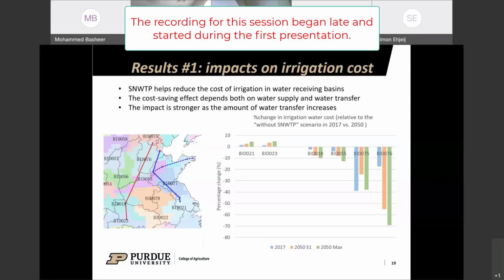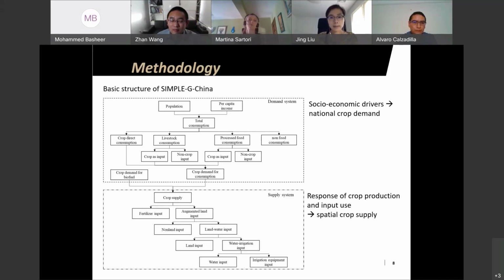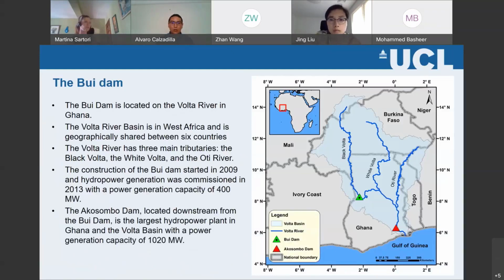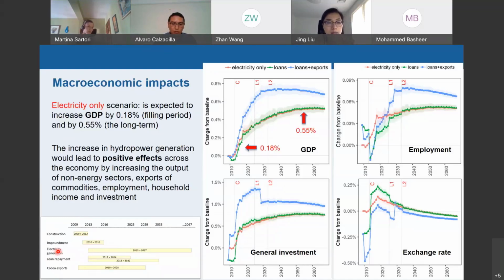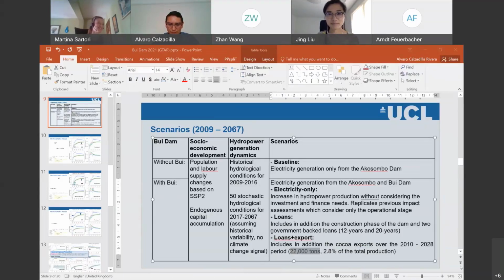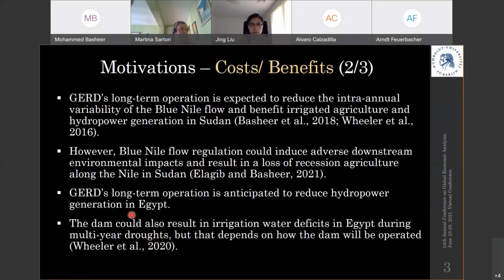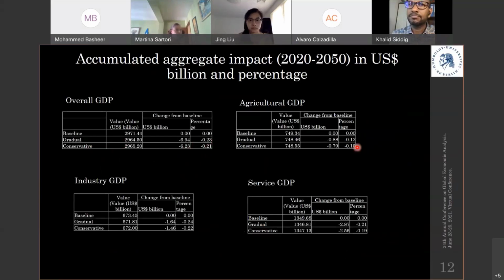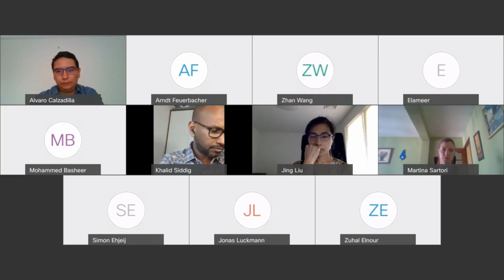2021 GTAP Conference - Water and Infrastructure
24th Annual Conference on Global Economic Analysis